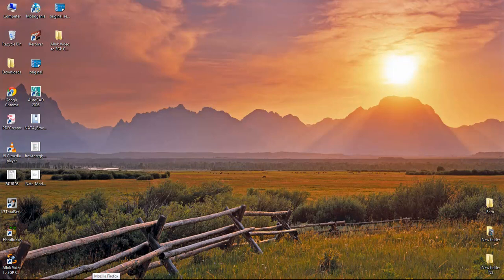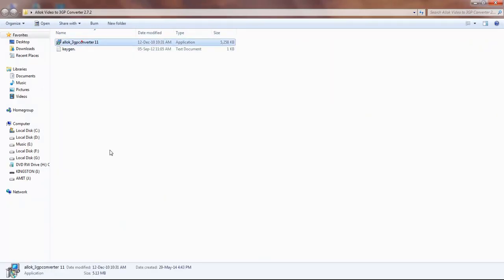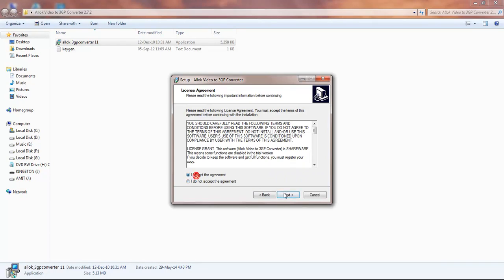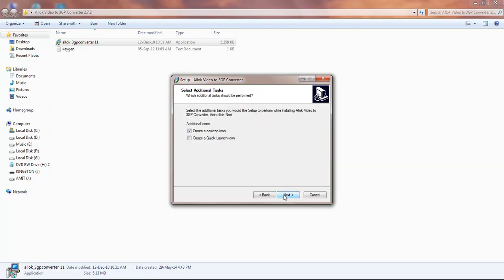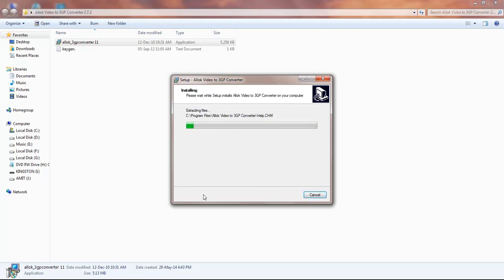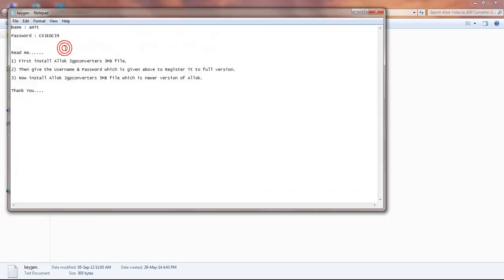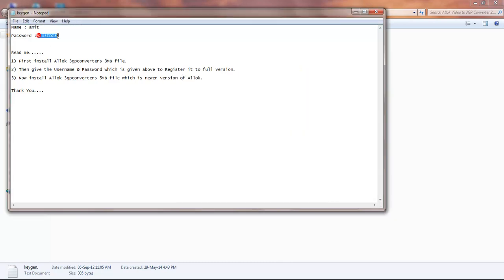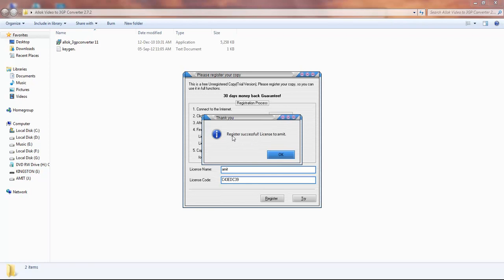Allok Video to 3GP Converter crack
Allok Video to 3GP Converter crack step-by-step procedure!!

It supports all the mobile phones i.e.; iPhone, Nokia, Samsung, Blackberry, Motorola, Sony etc.

Here is the Licence name and licence password.

Name : amit
Password : C43EDC39